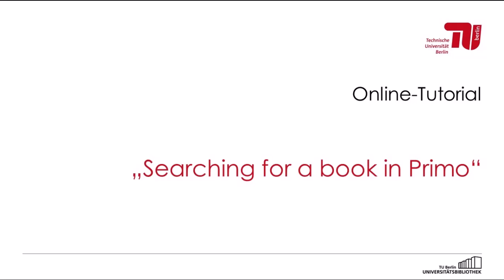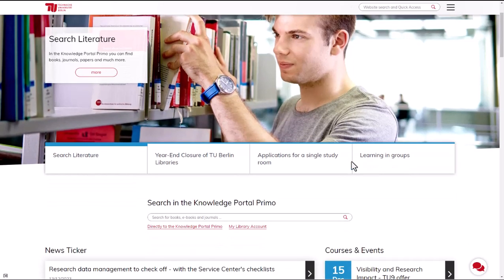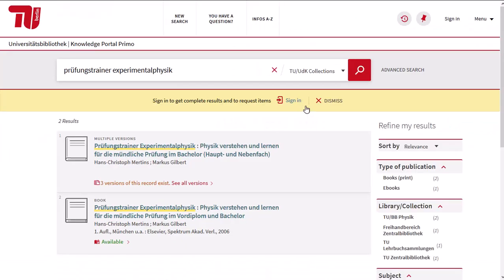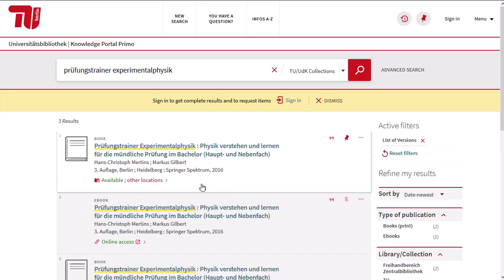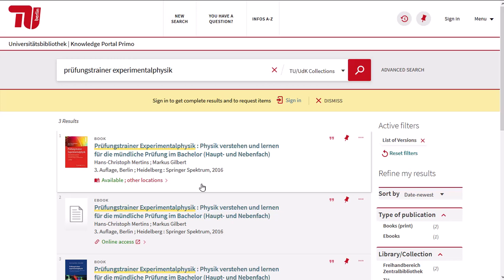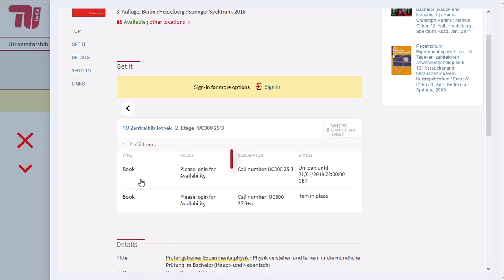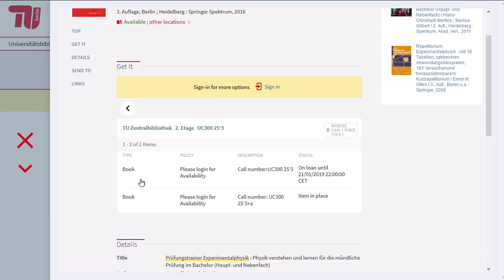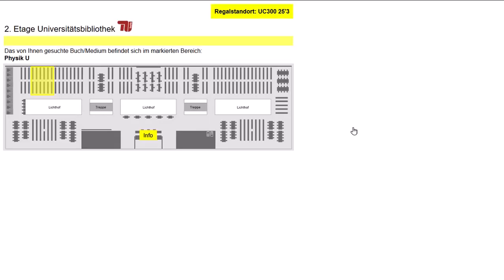Searching for a book in Primo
How do I search for a book in the knowledge portal Primo?
In this tutorial, the University Library of the TU Berlin shows you how to quickly and efficiently search for a book in the Primo Knowledge Portal and then find it in the library.

Table of contents:
00:00 - Introduction
00:04 - Start searching
00:20 - The results list
00:40 - Location and availability
01:02 - Floor plan